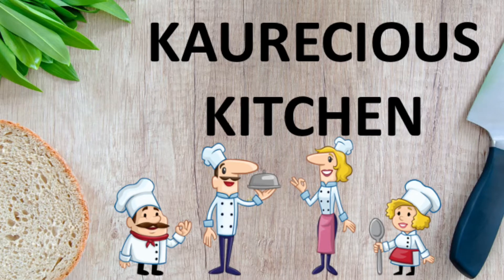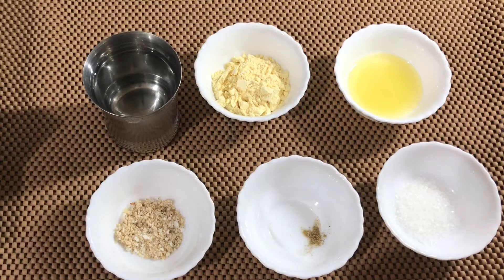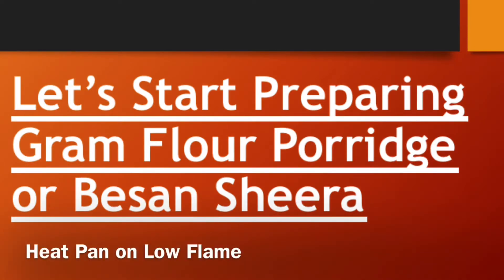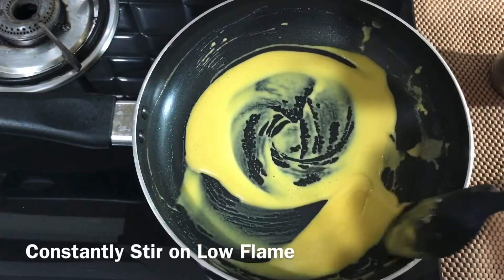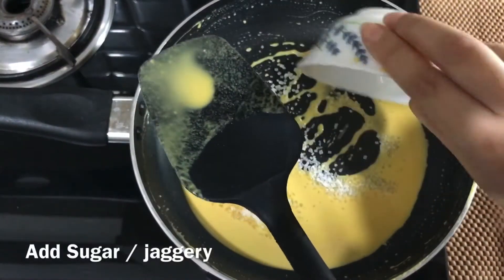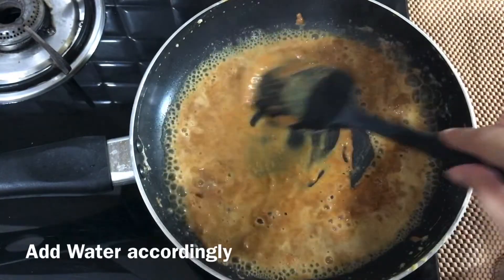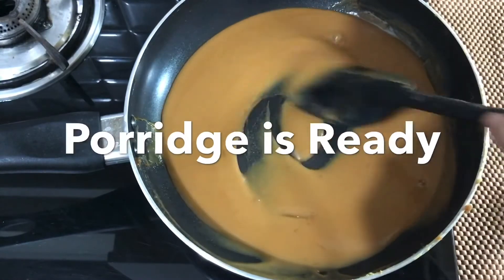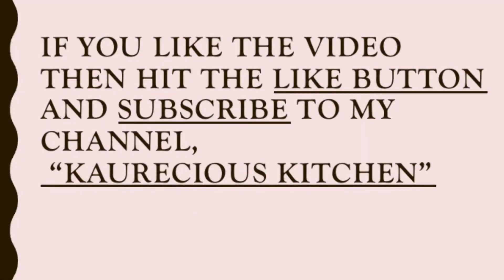100% verified Homemade Recipe for Cough and Cold | Weight Gaining Baby Food | Homemade Remedy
100% Verified Homemade Recipe for Cough and Cold in Babies,Kids &toddlers
Besan Sheera recipe
How to make Besan Sheera
Gramflour Porridge recipe
Bacho k liye Besan ka Sheera kaise banaye
Weight gain baby food recipe
Brain development Recipe
Weight gaining baby food Recipe
7month baby food
8 month baby food recipes
9 month baby food recipes
1 year baby food recipes
Healthy baby food recipes
7 Breakfast recipes for babies
7 lunch recipes for babies

Gram flour Porridge is very delicious recipe.This is Home Remedy for COUGH AND COLD in babies and in everyone.